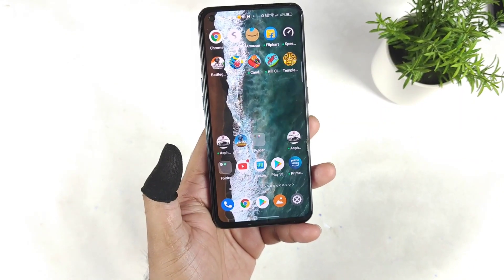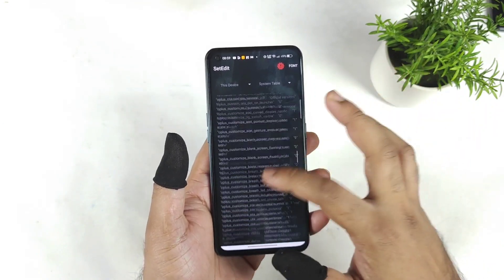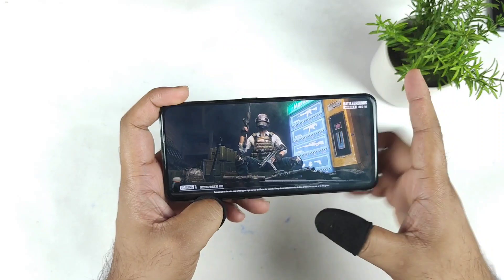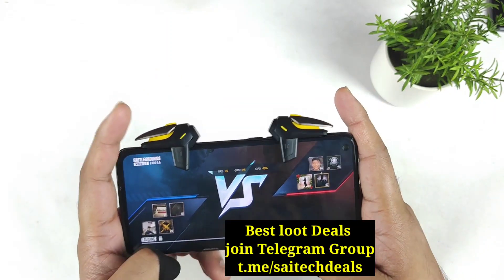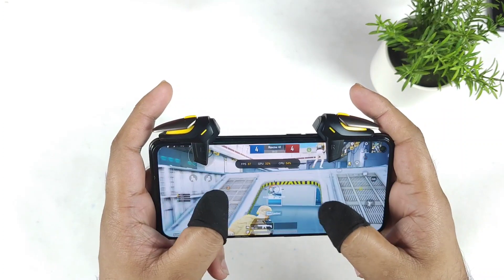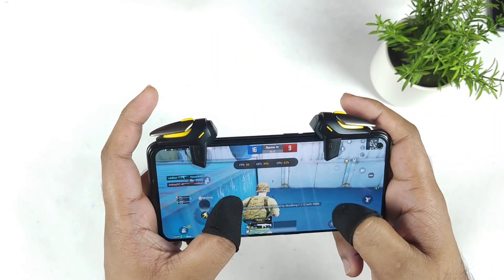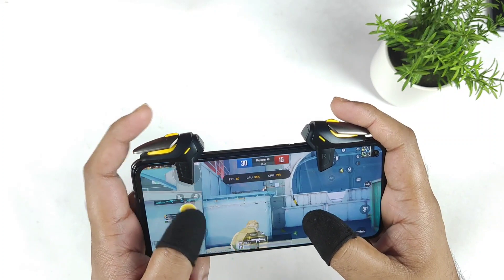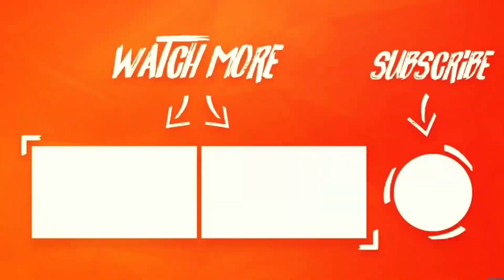Realme X7 Max BGMI 90fps is Working After Using Trick 100% Working 🔥🔥🔥